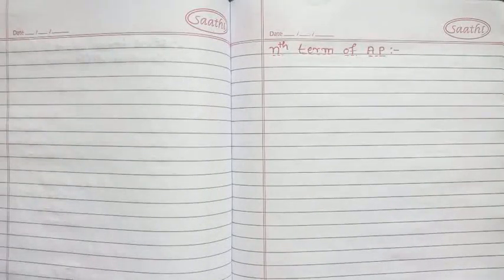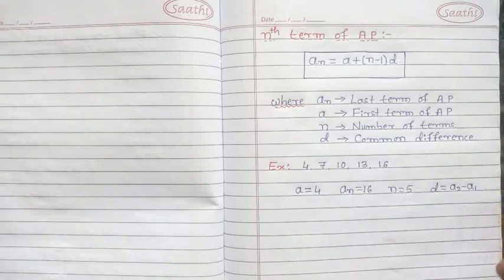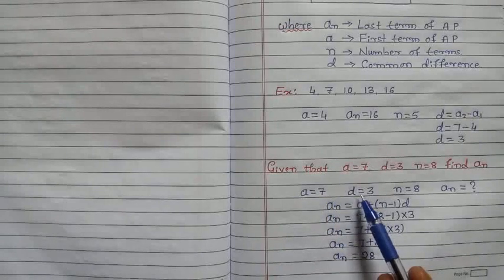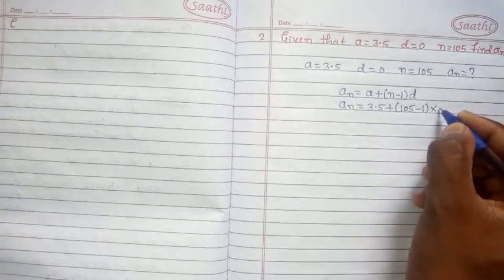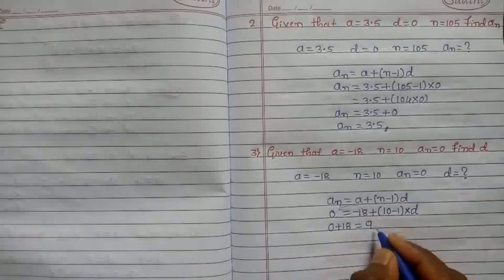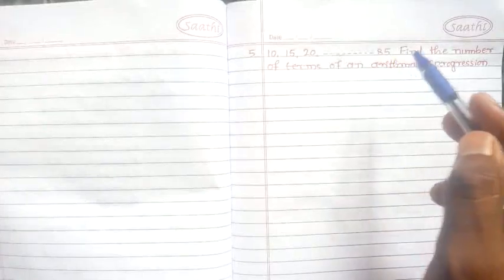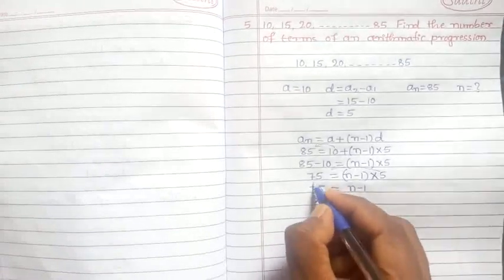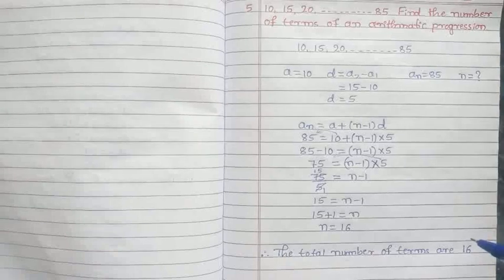Arithmetic Progression part - 3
nth term of A P